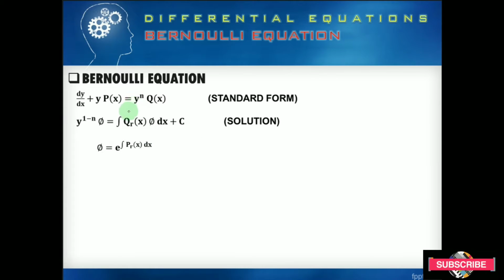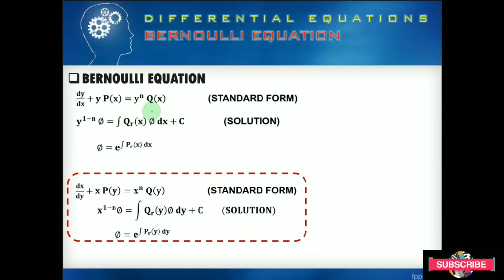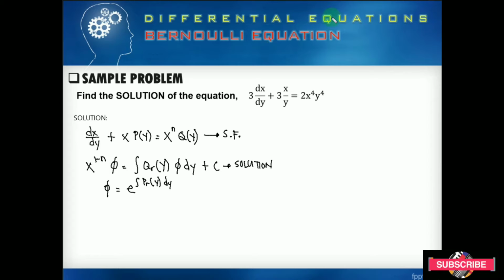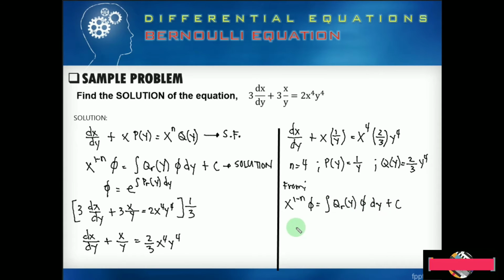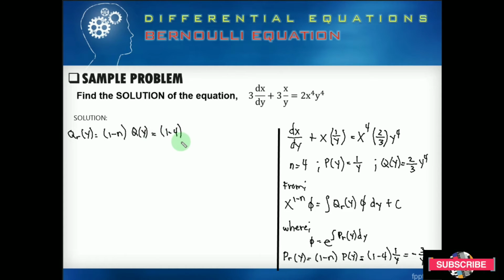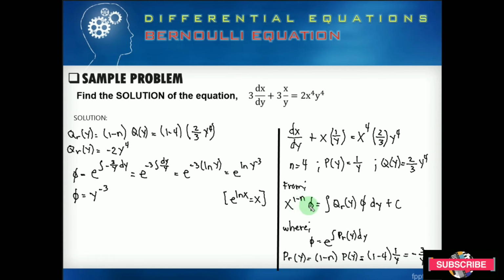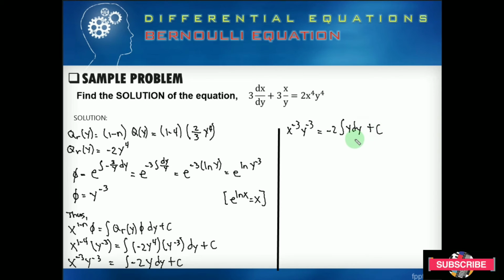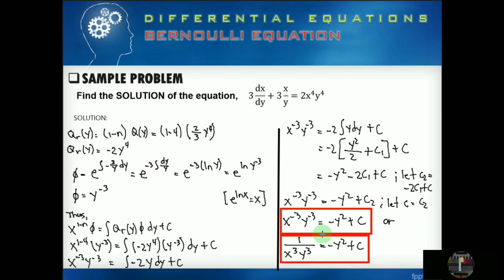BERNOULLI EQUATION (PART 3 OF 3) I DIFFERENTIAL EQUATIONS